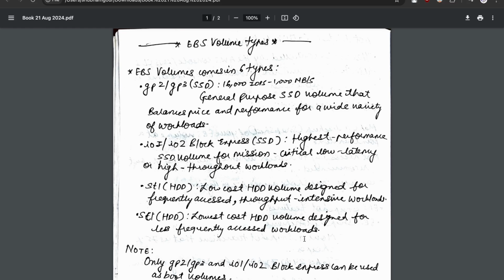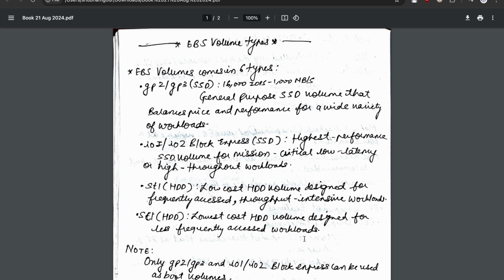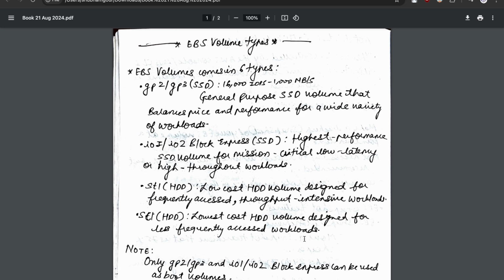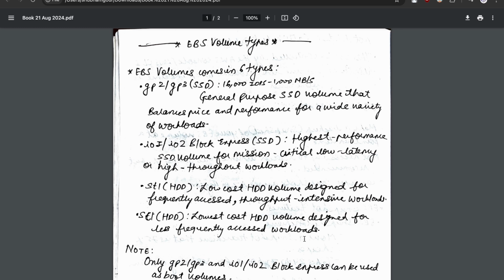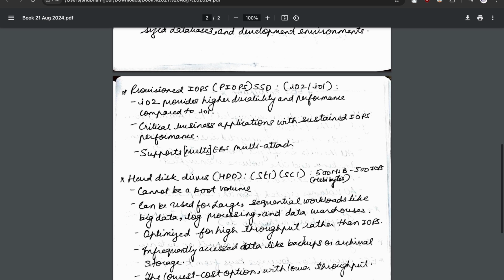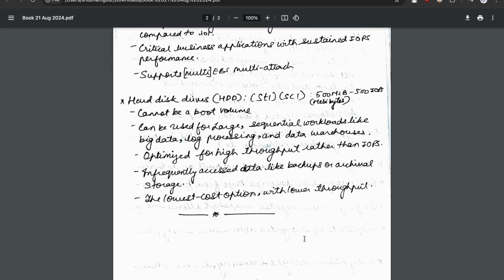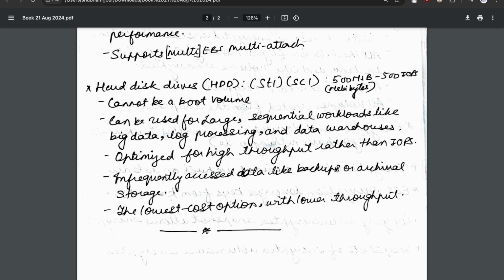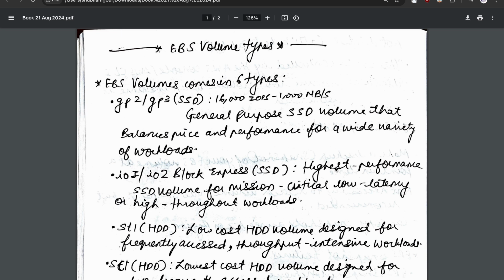Lec : 27 - EBS Volume Types: gp2, gp3, io2, io3, st1, and sc1 in AWS EC2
In this video, I document my learning journey on the different EBS volume types in Amazon Web Services. This is the twenty-seventh video in my series on cloud computing. By the end of this tutorial, you'll have a thorough understanding of various EBS volume types, including gp2, gp3, io2, io3, st1, and sc1, and how they fit into your AWS storage strategy.

Topics covered:
- gp2 and gp3 volume types
- io2 and io3 volume types
- st1 and sc1 volume types
- Use cases for each volume type